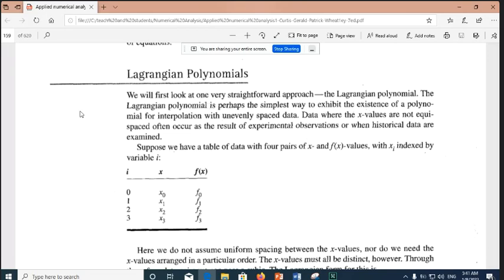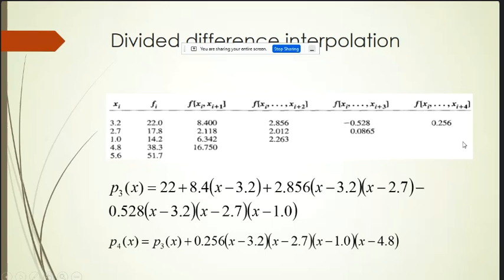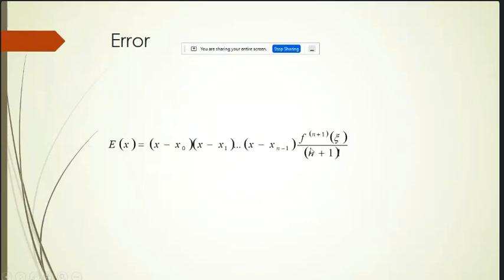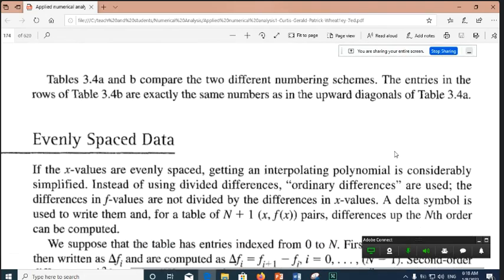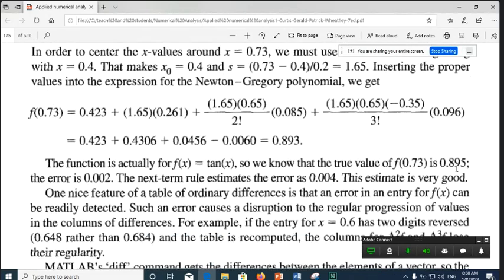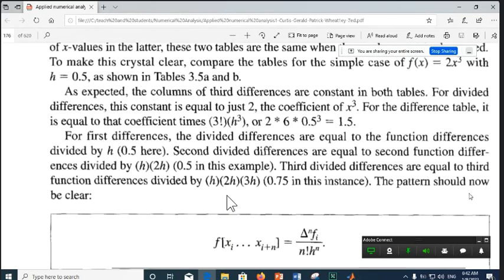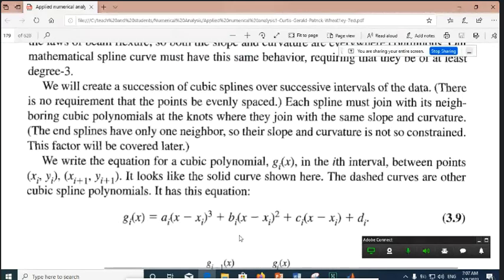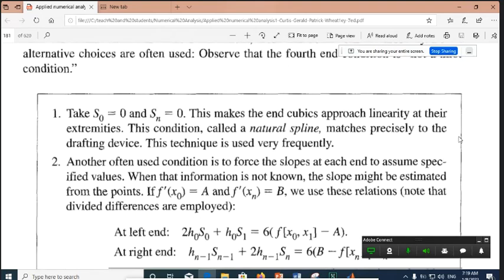تحليل عددي 8\1\2022 الفصل الثالث